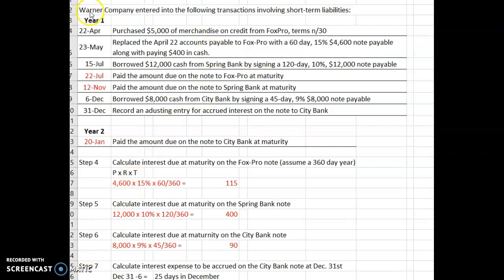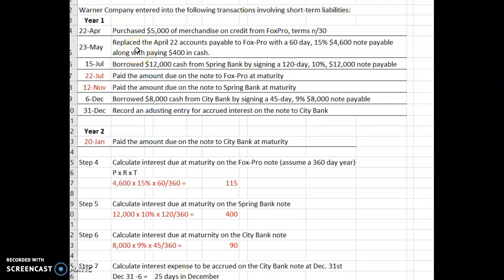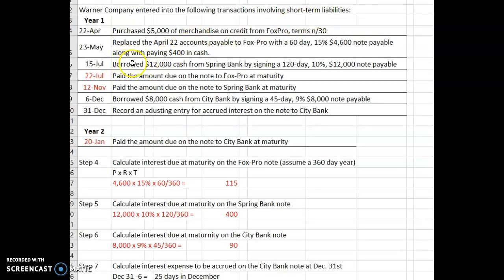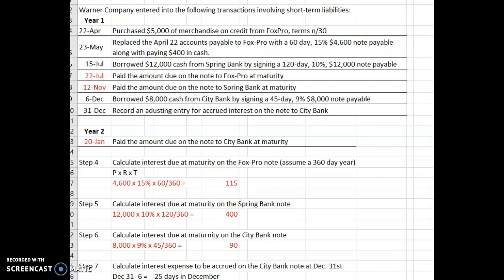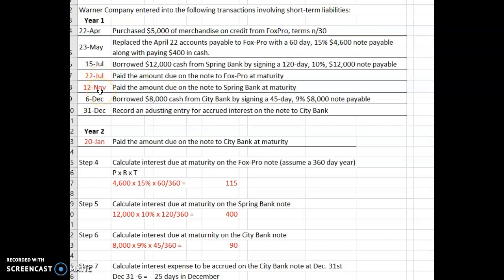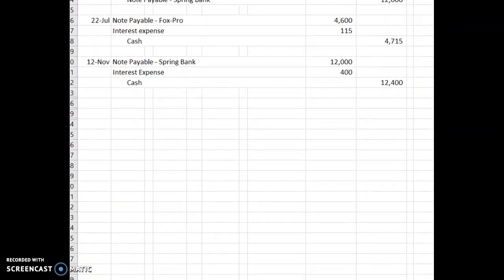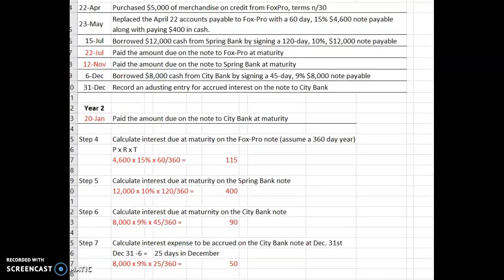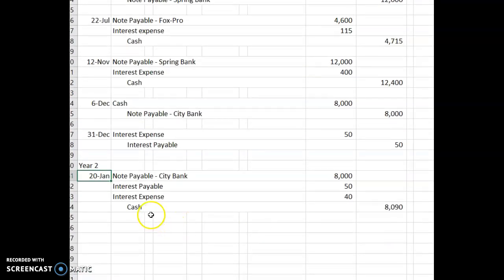ACCT 301 CH 9-4